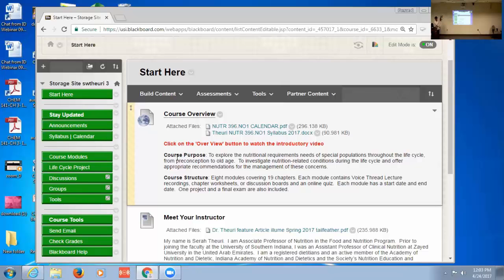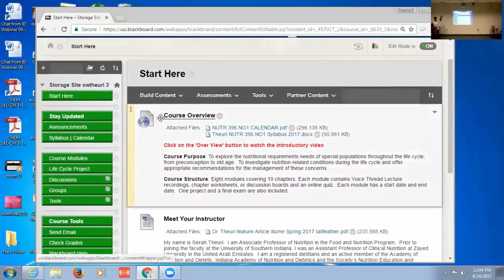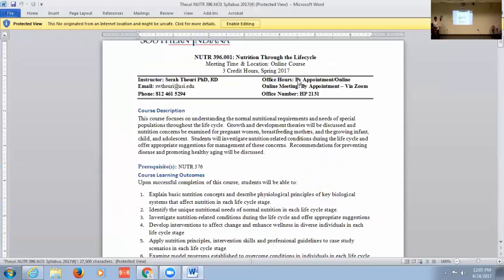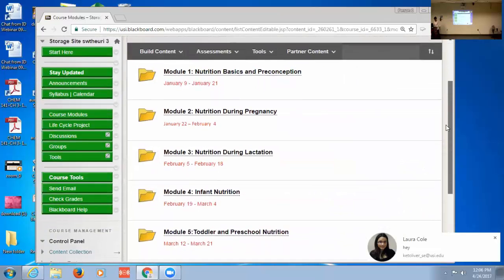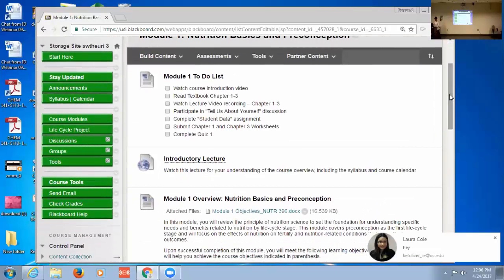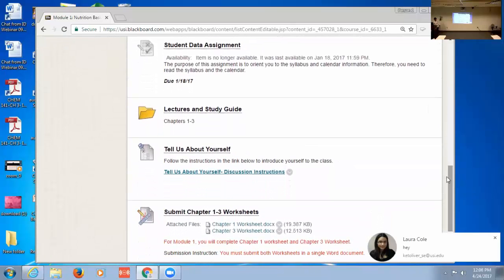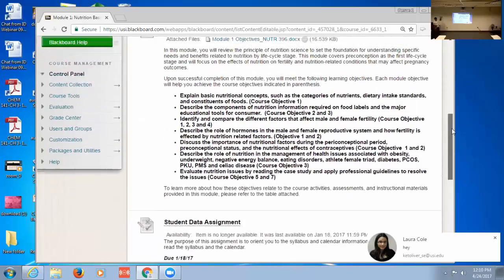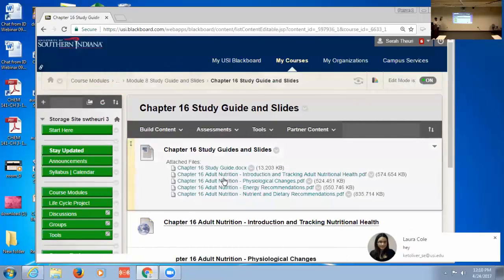Online Course Development Program Faculty Showcase: Serah Theuri